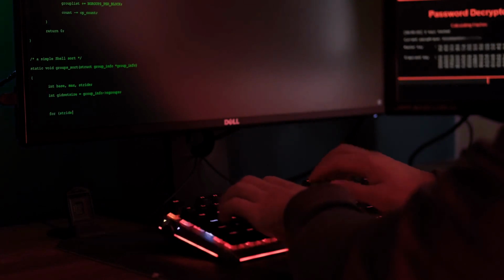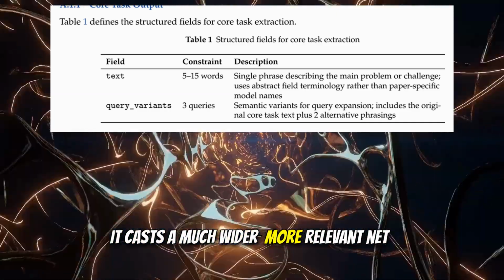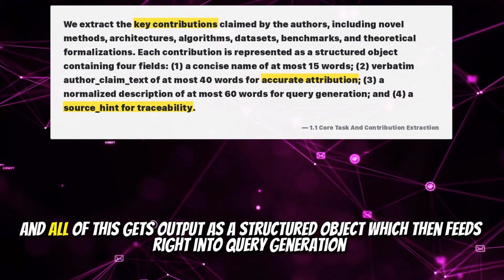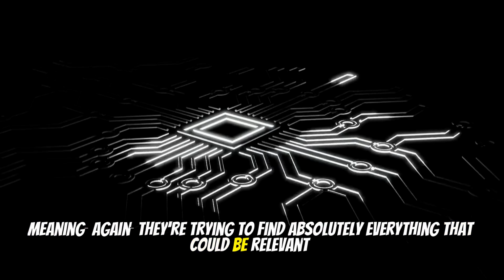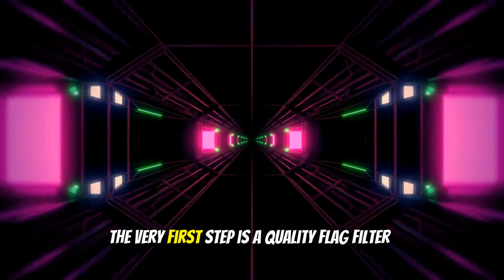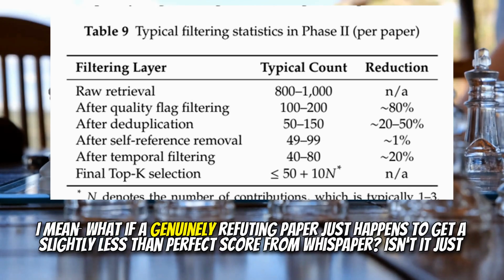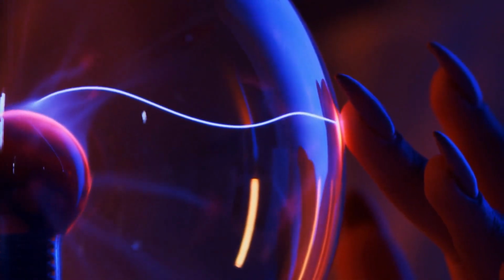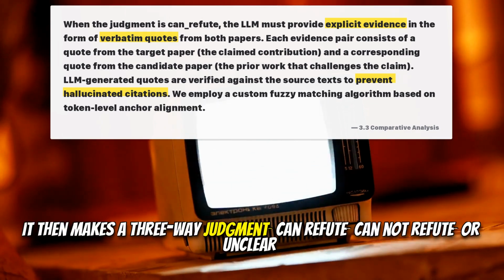OpenNovelty: An LLM-powered Agentic System for Verifiable Scholarly Novelty Assessment (Jan 2026)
Title: OpenNovelty: An LLM-powered Agentic System for Verifiable Scholarly Novelty Assessment (Jan 2026)

Summary:
This paper presents OpenNovelty, an LLM-powered agentic system designed to provide transparent and verifiable novelty assessments for academic papers. To address the challenge of "hallucinated" references in standard LLM approaches, OpenNovelty utilizes a four-phase pipeline: extracting core tasks and contribution claims, retrieving real prior work via the Wispaper semantic search engine, constructing a hierarchical taxonomy for context, and performing contribution-level full-text comparisons. The system generates structured reports where every judgment is grounded in explicit citations and verified evidence snippets, aiming to support the peer review process amidst the rapid growth of scientific publications.

Key Topics:
- Automated Peer Review
- Novelty Assessment
- LLM Agents
- Information Retrieval
- Verifiable AI
- Taxonomy Construction

Chapters:
00:00 - The Publication Explosion
01:27 - Why Standard Approaches Fail
02:50 - Extracting Core Claims
04:33 - Retrieving Prior Work
06:24 - Constructing The Taxonomy
07:34 - Verifying Novelty Evidence
09:23 - Design Philosophy
10:28 - Critical Limitations
12:03 - Future And Ethics